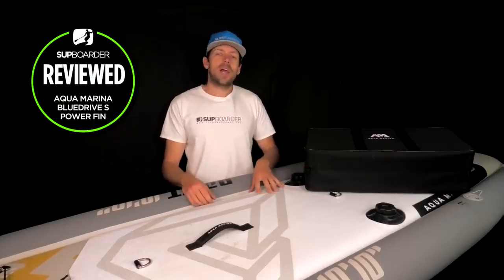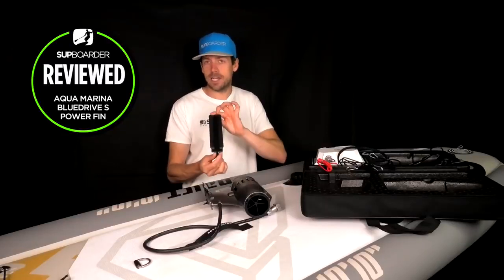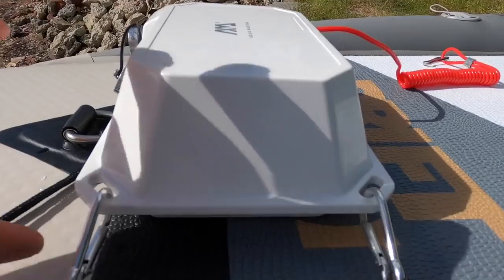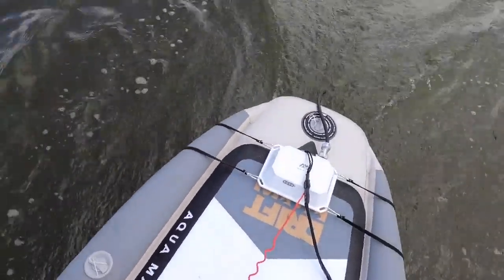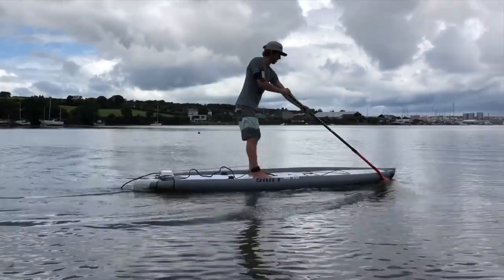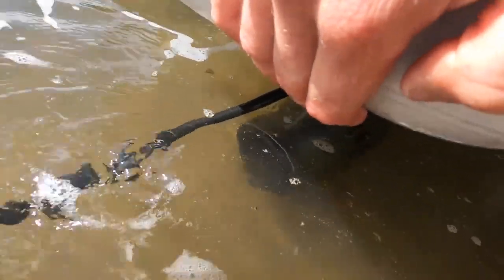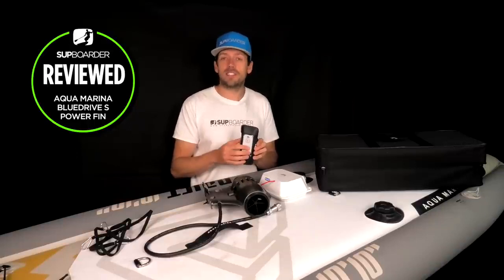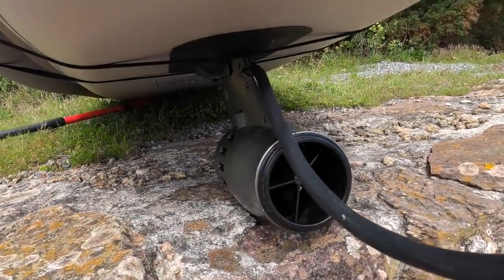Aqua Marina Bluedrive S Power fin Review